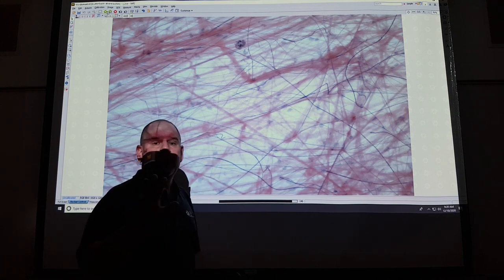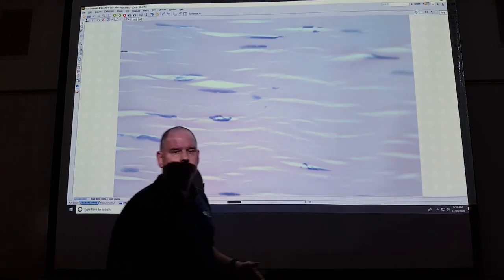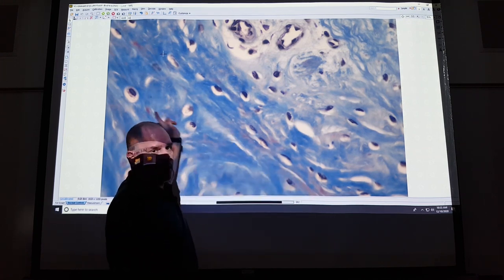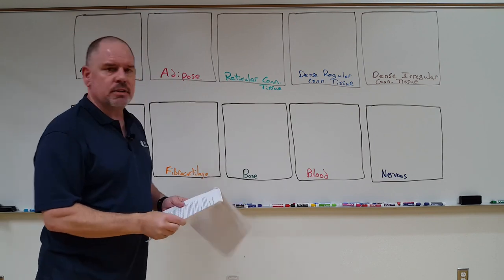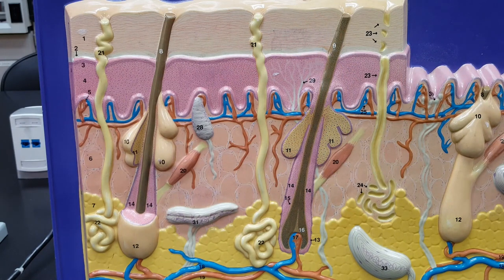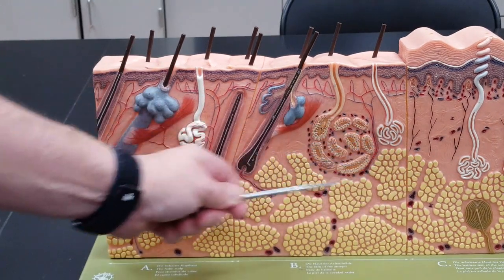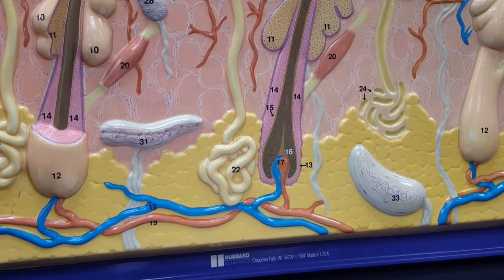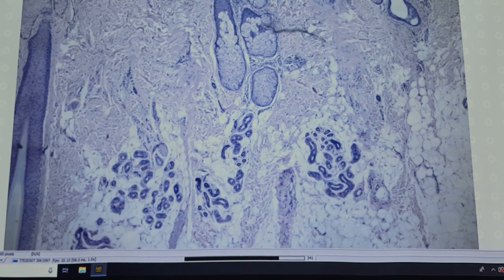1st Semester Lab #2 Lesson: Connective Tissues, Nervous Tissue and the Integumentary System/Skin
This A&P Lesson is for the traditional First Semester A&P Lab #2.

It includes a review of Connective Tissues, Nervous Tissue and the Integumentary System.  In it you will hear explanations of tissue histology and learn about various human skin models.

Be sure to consult YOUR Lab Manual and YOUR Syllabus to know what you are responsible for in your lab. Make use of the fast foward button to skip sections you don't need.

Hopefully some of these explanations can get you more points on a lab quiz or test.